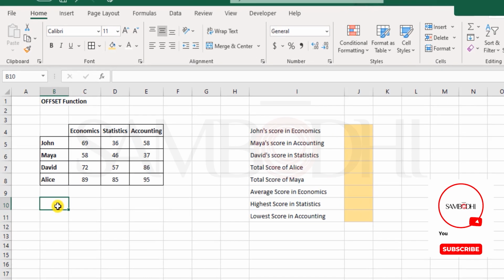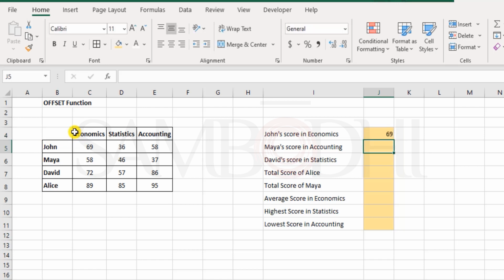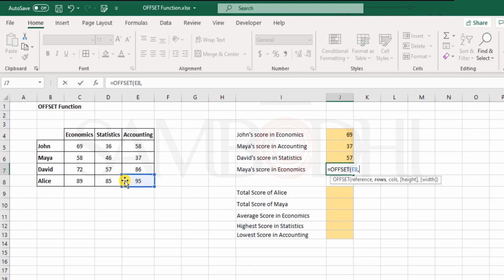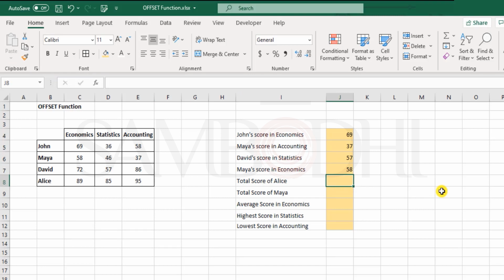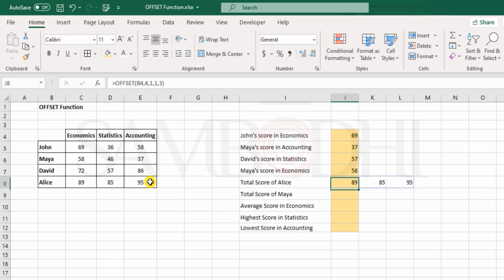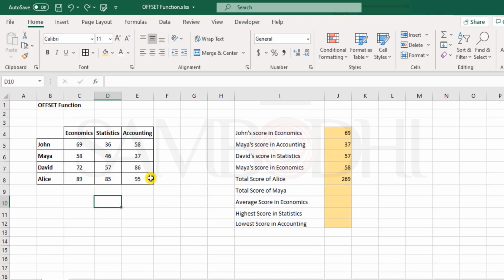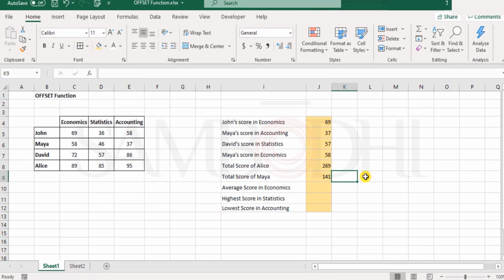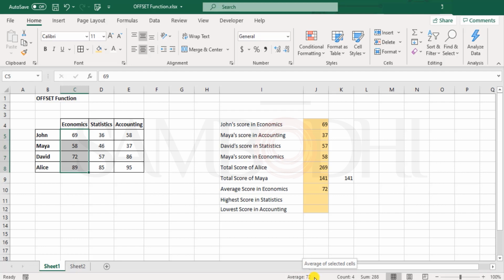Mastering the OFFSET Function in Excel: A Comprehensive Guide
In this video, we will explore the powerful OFFSET function in Excel and discover how it can revolutionize your data analysis and manipulation. The OFFSET function is a versatile tool that allows you to dynamically retrieve data based on specified criteria.

Join me as I provide a comprehensive guide to mastering the OFFSET function in Excel. We will dive into its various applications, learn how to use it for dynamic data analysis, and explore advanced techniques to enhance your workflow.

Throughout the video, I will demonstrate practical examples and share valuable tips to help you make the most of the OFFSET function. Whether you're a beginner or an experienced Excel user, this tutorial will equip you with the knowledge and skills to leverage OFFSET and streamline your data analysis tasks.